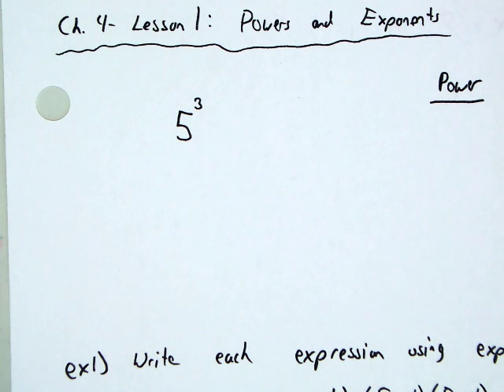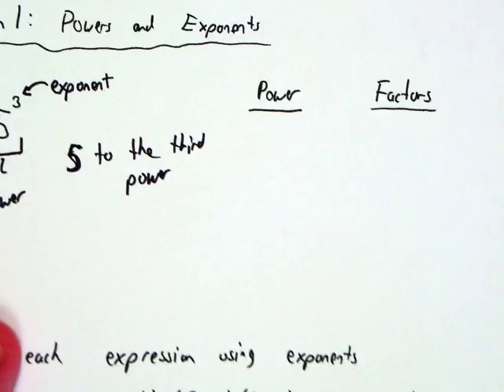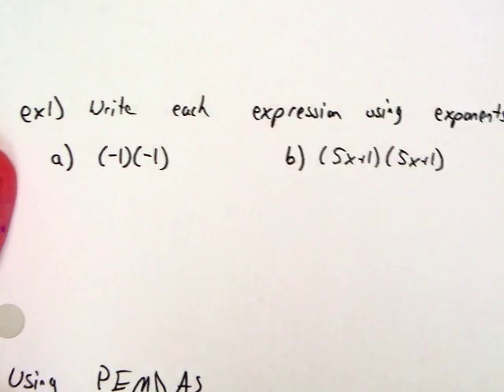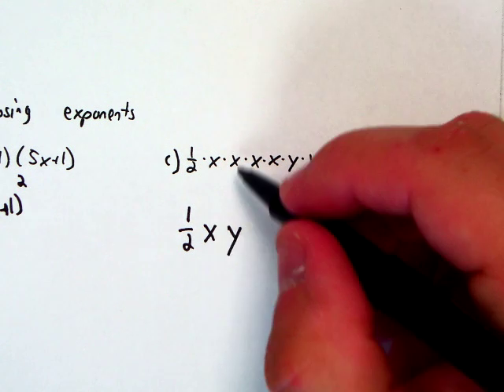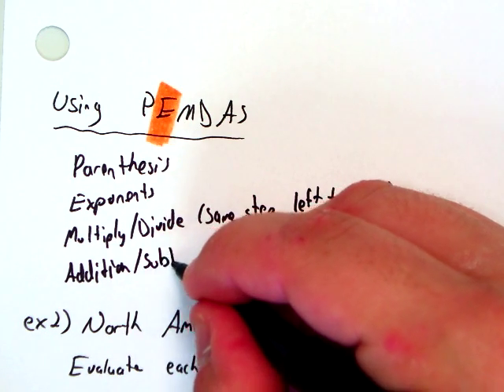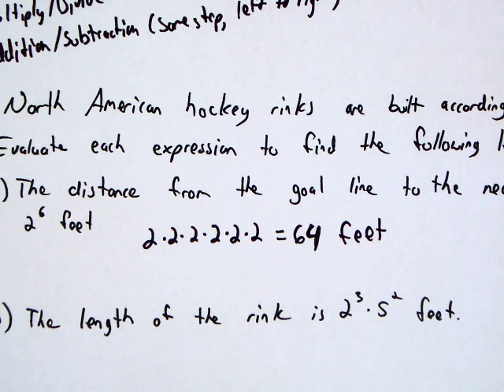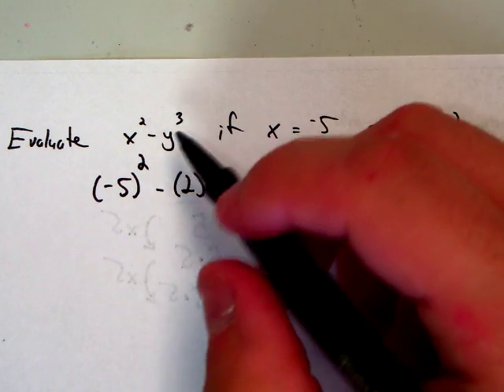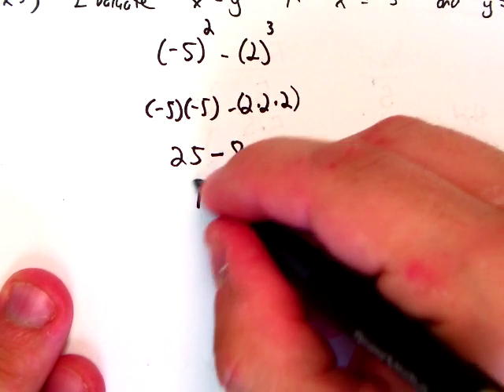Adv - Ch 4 Lesson 1: Powers and Exponents